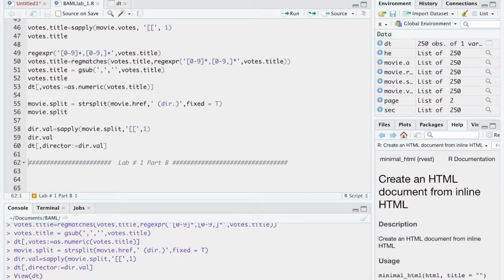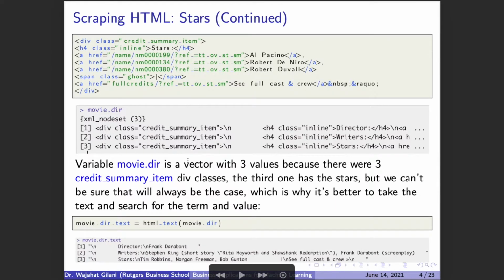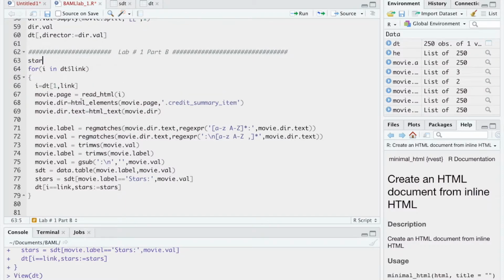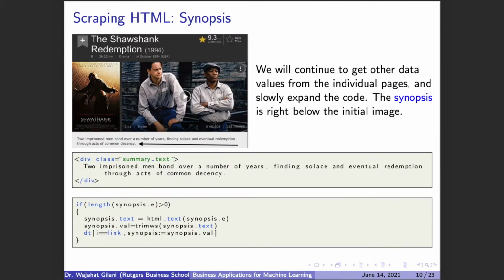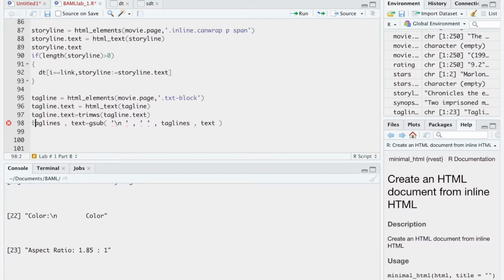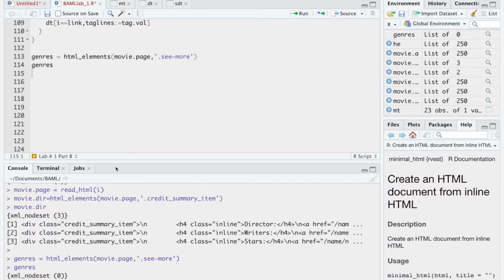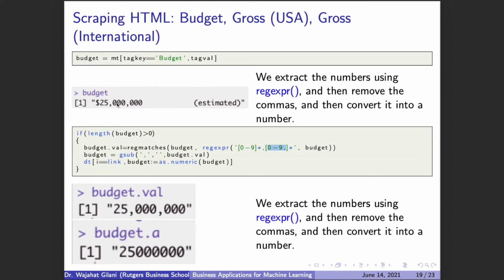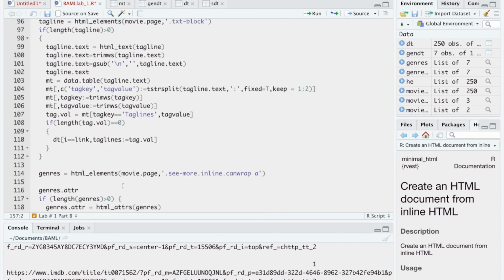Business Applications for Machine Learning Lab # 1 (Analyzing Movies) - Part B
Business Applications for Machine Learning Lab # 1 (Analyzing Movies) - Part B, with Dr. Wajahat Gilani